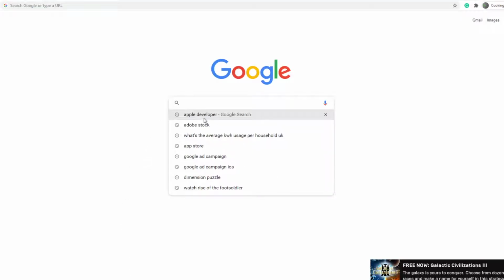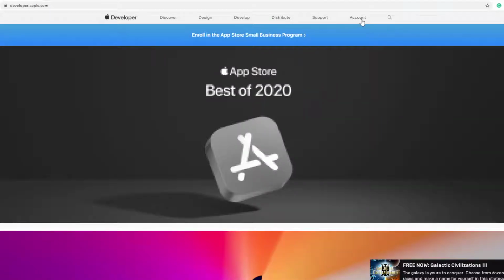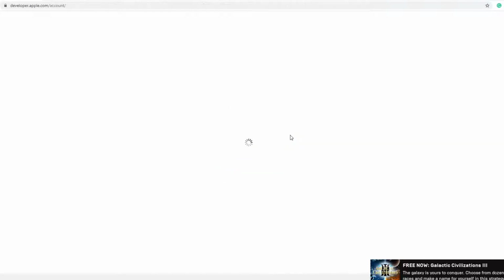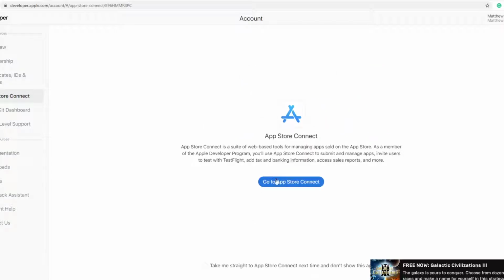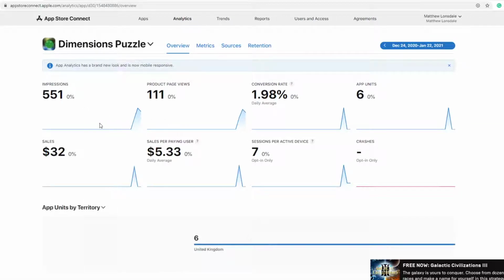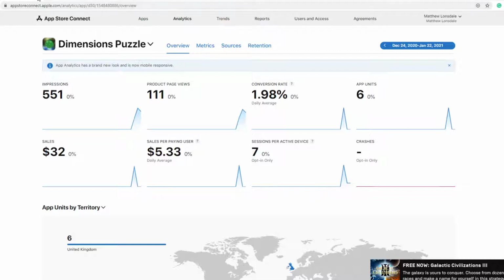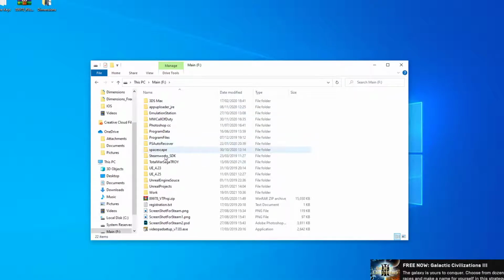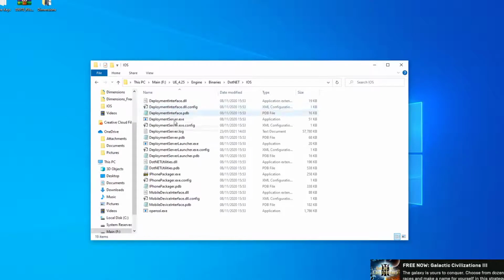UE4 to App store On Windows only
Intro video showing that you can get your app onto the app store with only a windows PC